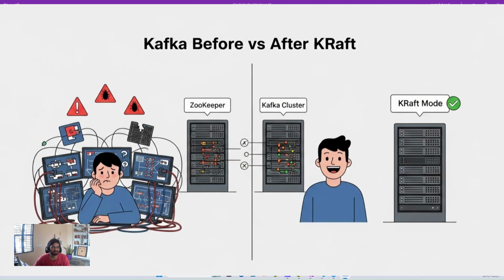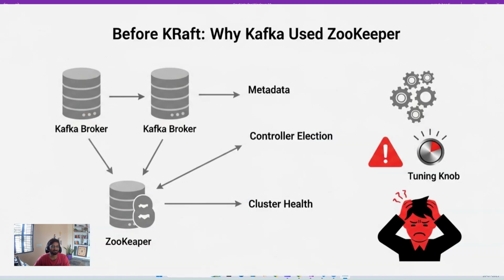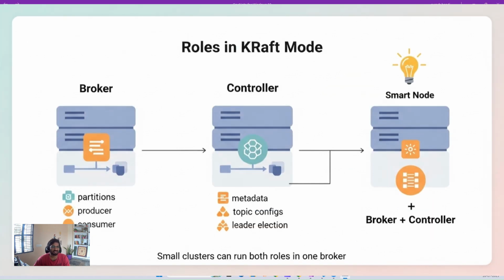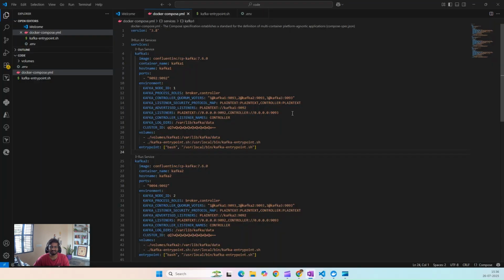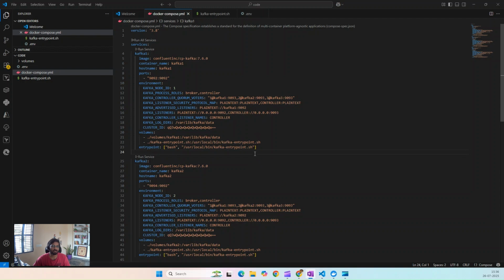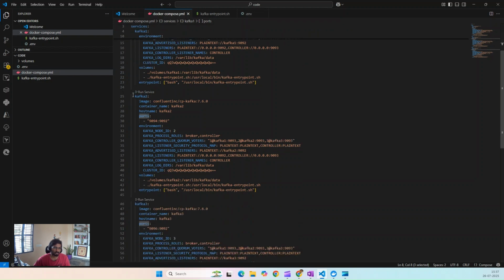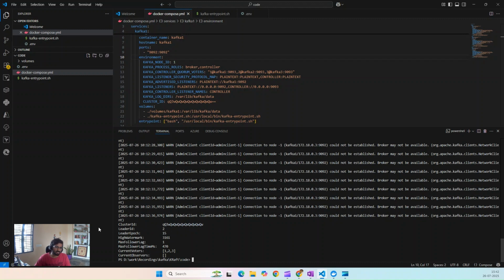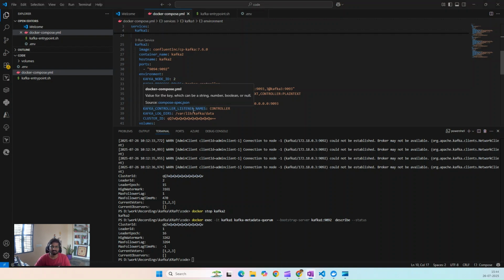Kafka KRaft Mode Explained: No More ZooKeeper! | Kafka 4.0 Ready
Confused about Kafka’s new KRaft mode? 😵‍💫
Say goodbye to ZooKeeper and hello to Kafka’s modern, simplified architecture!

In this video, I explain KRaft Mode (Kafka Raft Metadata Mode) in a beginner-friendly way:
✅ What KRaft is
✅ How Raft protocol replaces ZooKeeper
✅ Broker and controller roles
✅ Metadata quorum & failover
✅ Why KRaft is the future of Kafka
✅ AND we’ll spin up a 3-node Kafka KRaft cluster using Docker! 🐳

Whether you're setting up Kafka in production or just learning the ropes, this video is your go-to guide.